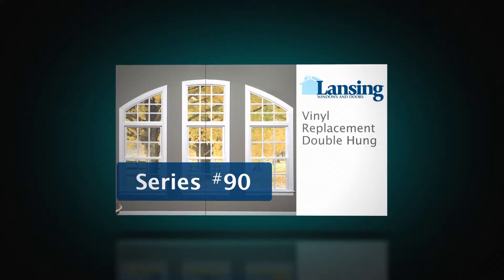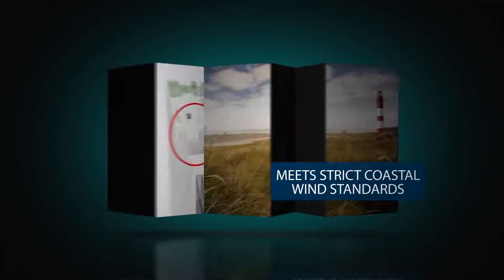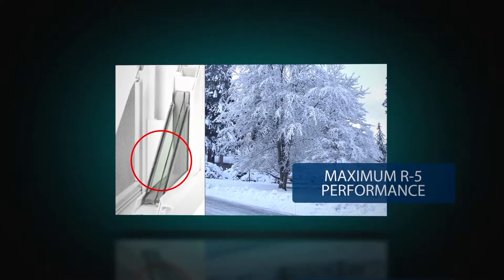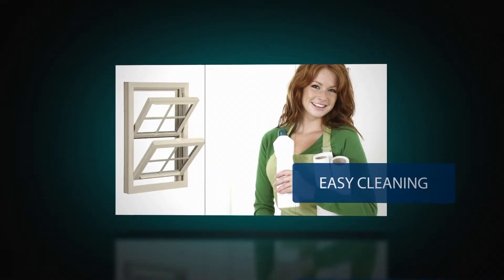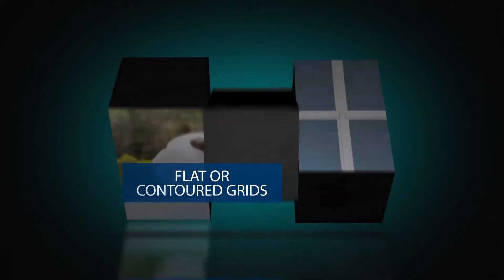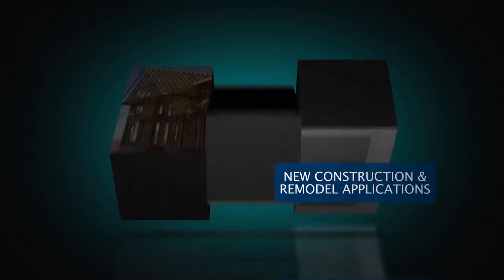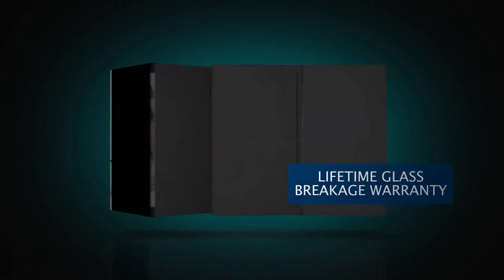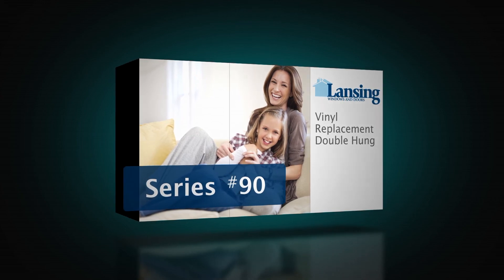Lansing Series 90 Vinyl Replacement Windows